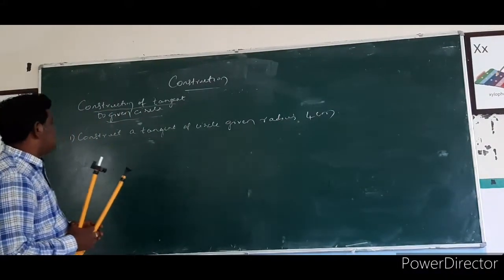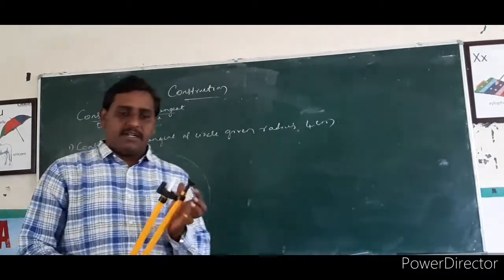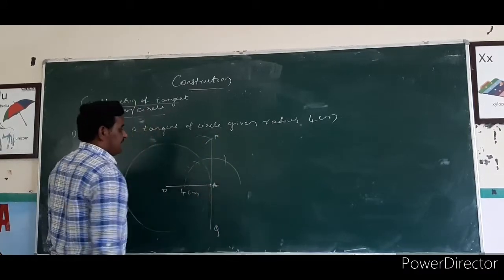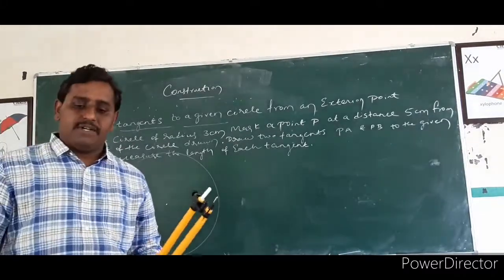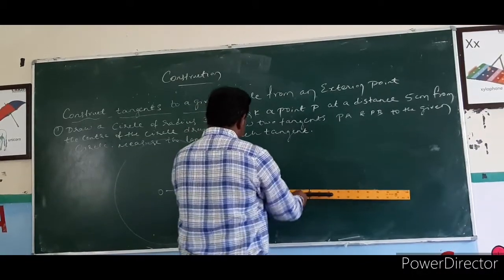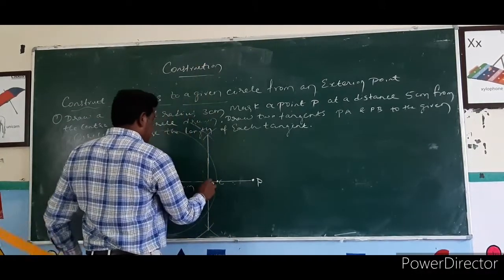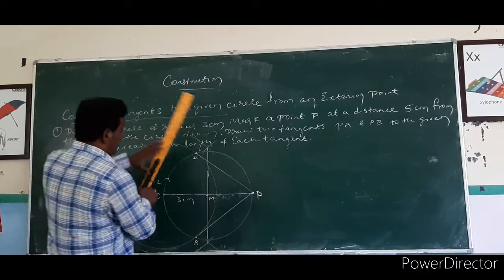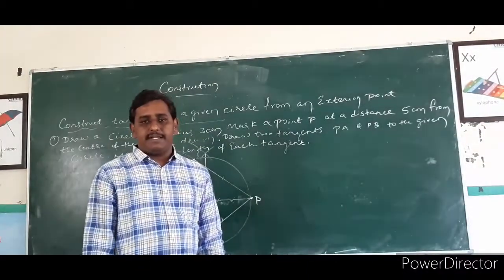Construction of tangent part 1 ICSE Grade 10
Construction of tangent from a external point of circle